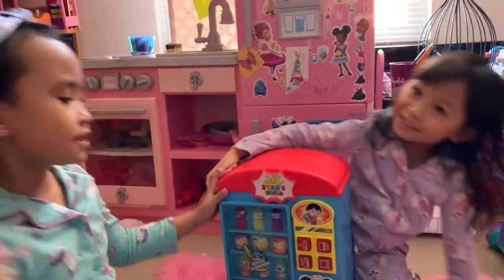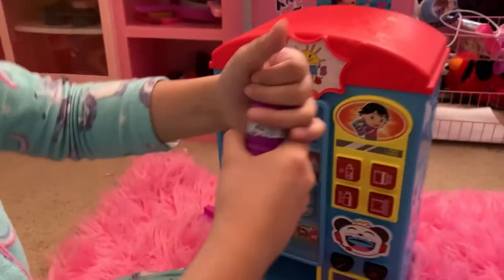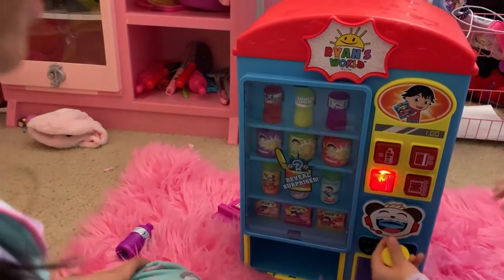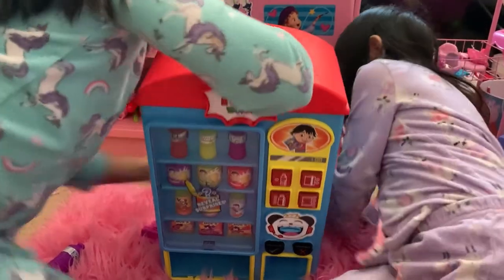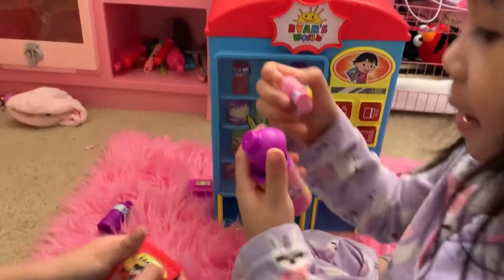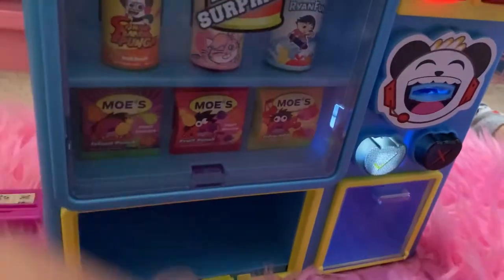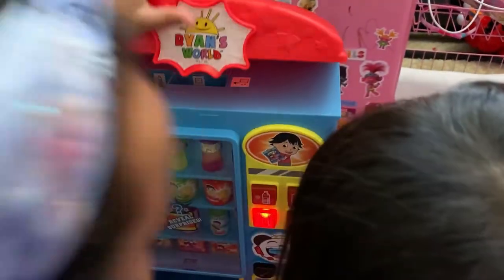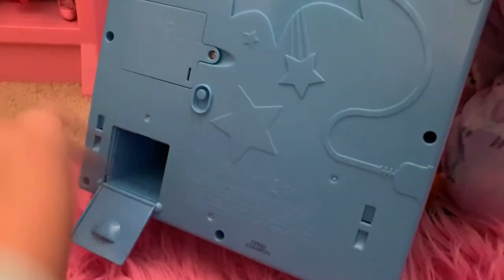🌞💛RYAN’S WORLD VENDING MACHINE